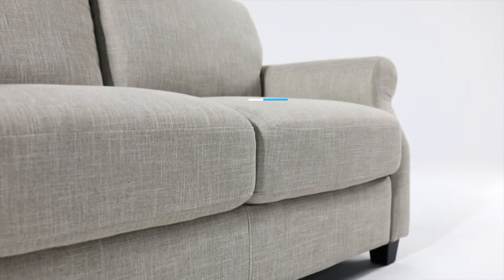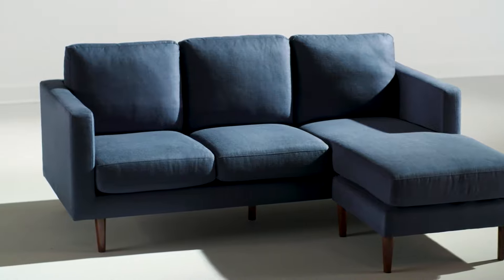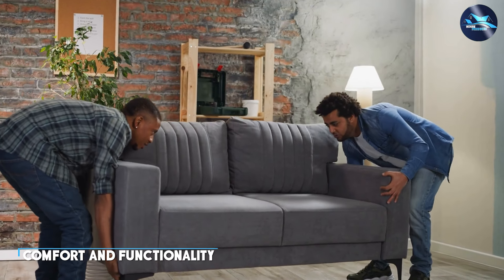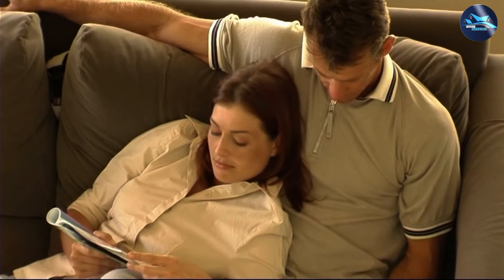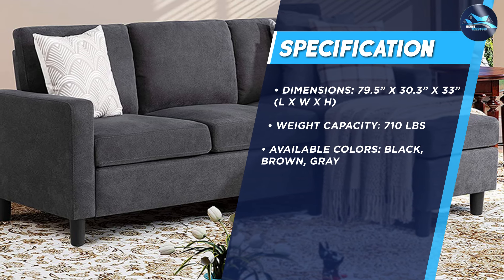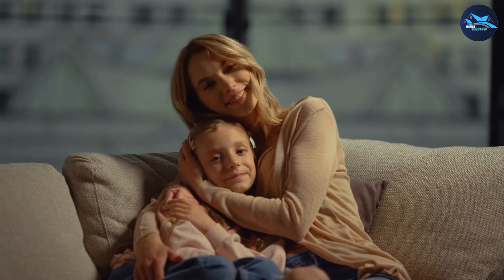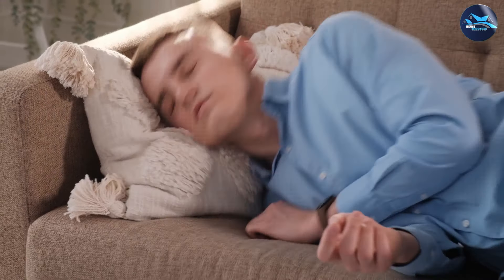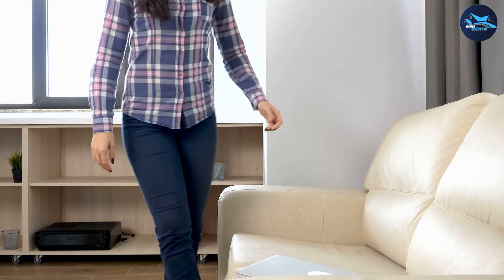Shintenchi Convertible Sectional Sofa Couch Review | Ultimate Space-Saving Solution?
Shintenchi Convertible Sectional Sofa Couch - This stylish and practical sofa features a modular design that can be configured in different ways to suit your needs. You can convert it into a bed, a chaise lounge, or a loveseat, depending on how you want to use it. Its compact size makes it ideal for small apartments, dorm rooms, or any space where you need to maximize your floor area.

In this video, we'll take a closer look at the Shintenchi Convertible Sectional Sofa Couch and its features. We'll talk about its construction, materials, and comfort level, as well as its assembly process. We'll also show you how to convert it into different configurations and give you some tips on how to maintain it.

If you're in the market for a space-saving solution that doesn't compromise on comfort or style, the Shintenchi Convertible Sectional Sofa Couch might be just what you need. Watch our review to find out if it's the right fit for your home!